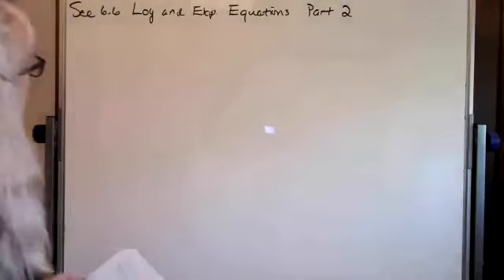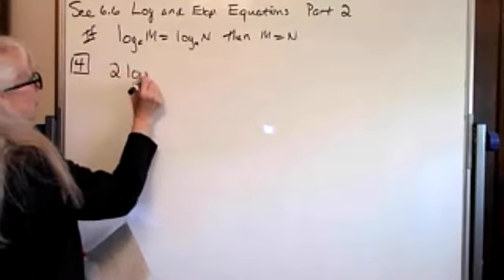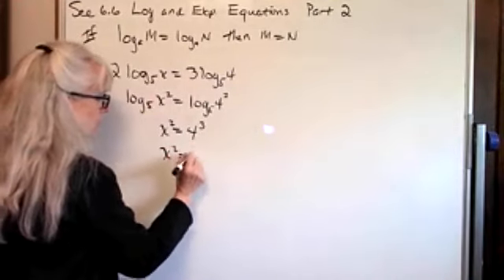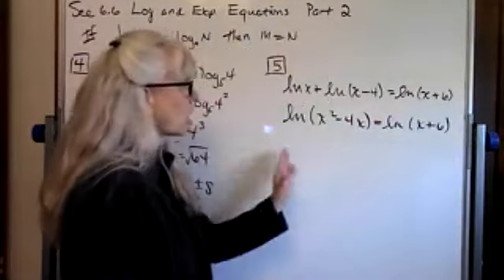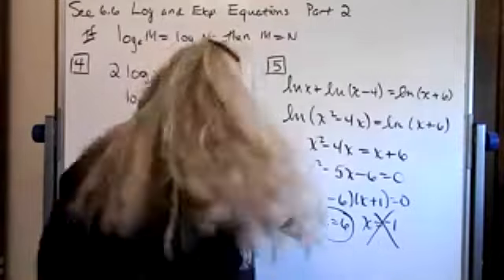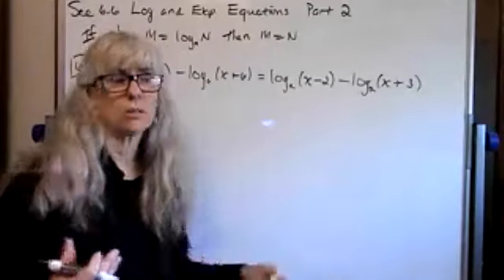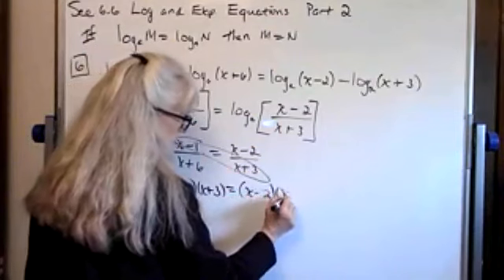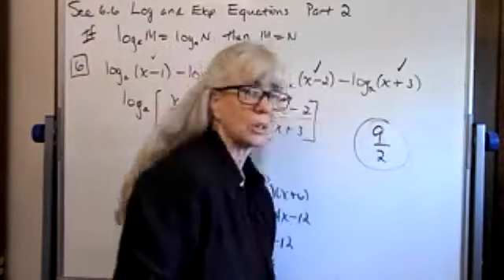Math 120 Sec 6 6 Part 2